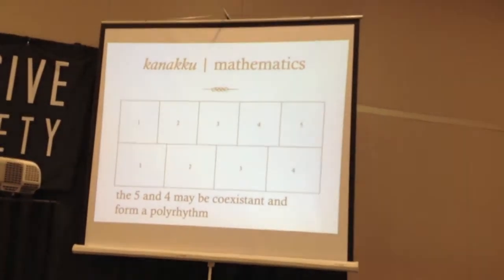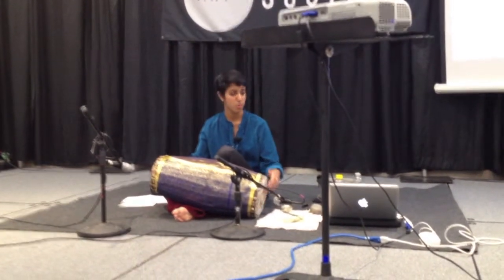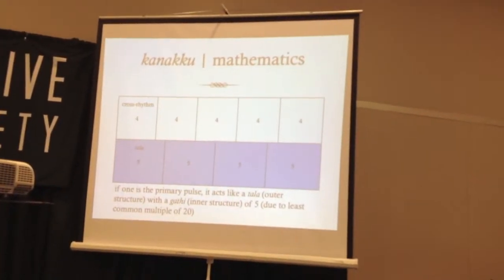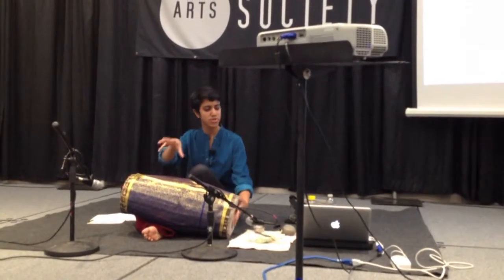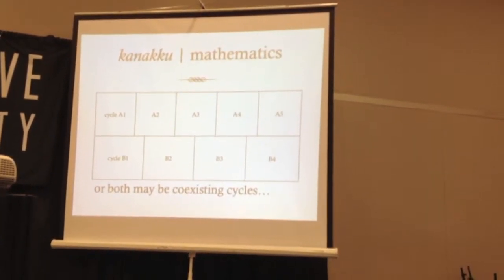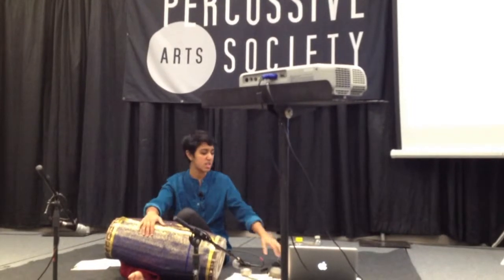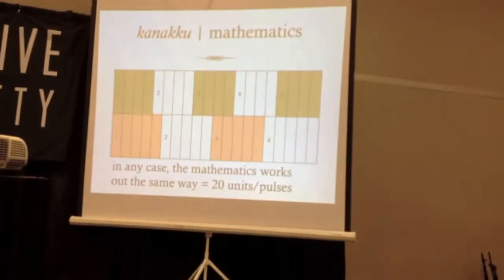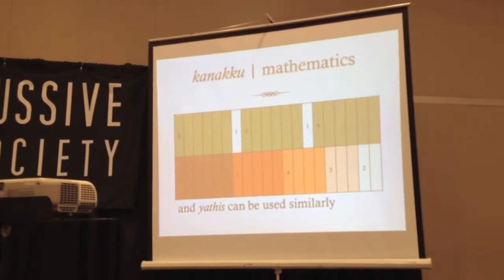Part 3 Rajna Swaminathan PASIC 2012 Clinic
"Expanding Vocabularies: South Indian Rhythm in the Global Contemporary Context"
Rajna Swaminathan (mrudangam)
PASIC - Austin, TX - November 2012